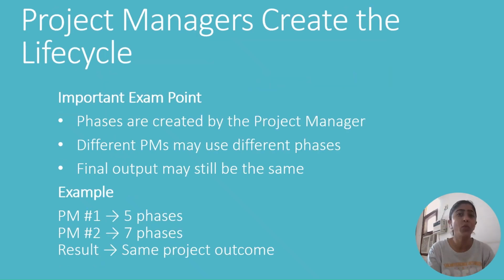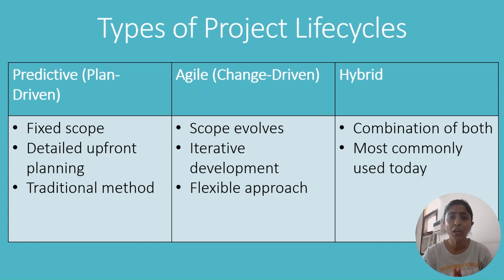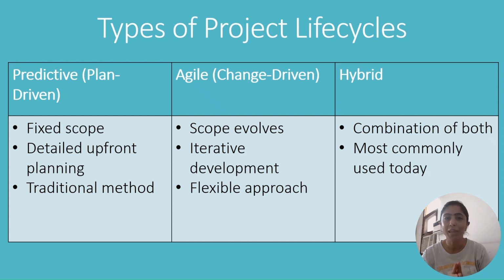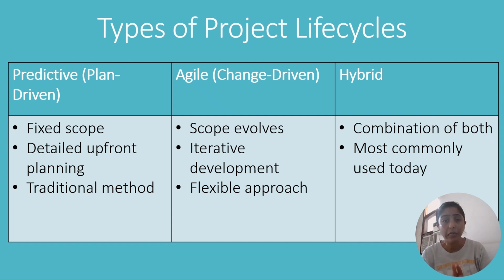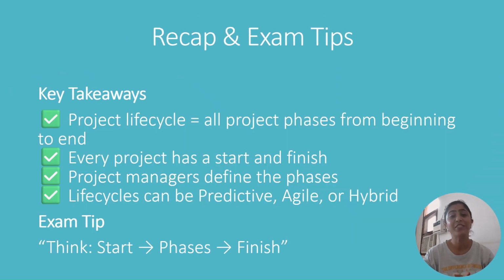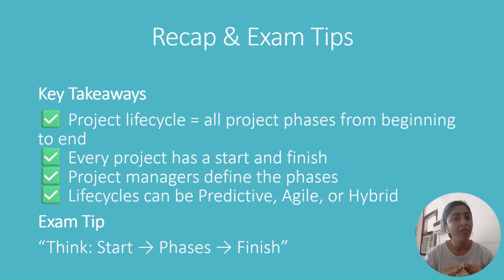9. Project Lifecycle Explained with a House Building Analogy | Predictive vs Agile vs Hybrid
Welcome, friends! 👋 In this video, we’ll explore the Project Lifecycle—the blueprint behind every successful project. Using the relatable example of building a house, we’ll break down each phase step by step: Initiate, Design, Develop, Test, Deploy, and Close.
You’ll also learn how project managers define phases differently, and discover the three main types of lifecycles:
• Predictive (Plan-Driven): Fixed blueprint, no surprises.
• Agile (Change-Driven): Flexible remodel, adapt as you go.
• Hybrid: A balanced mix of structure and adaptability.
By the end, you’ll see how projects—whether houses, apps, or campaigns—are built brick by brick, phase by phase, until they stand strong. Perfect for PMP exam prep, project managers, and anyone curious about how projects come to life.